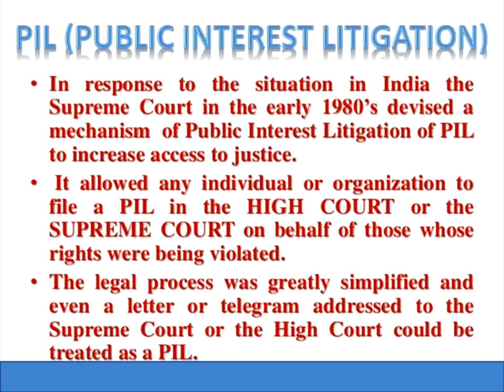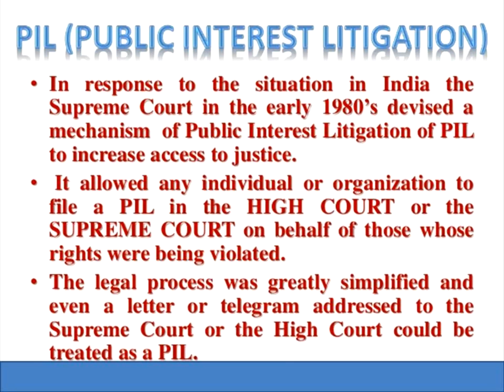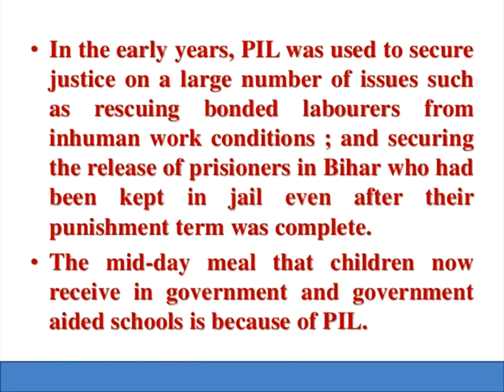Different branches of Legal System